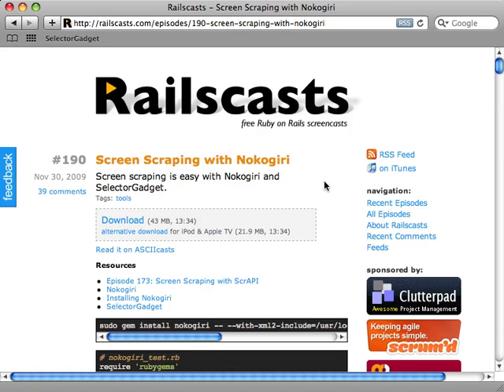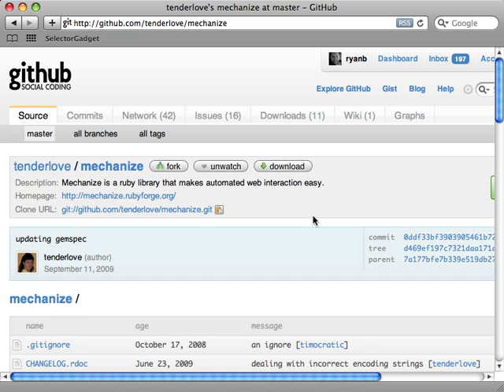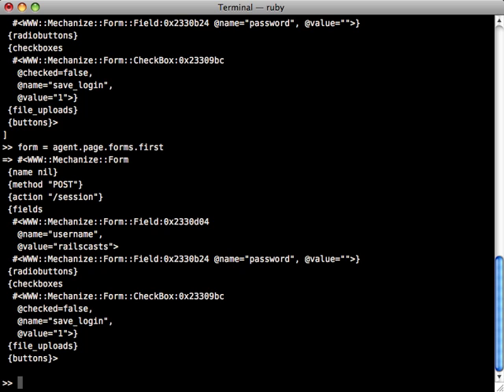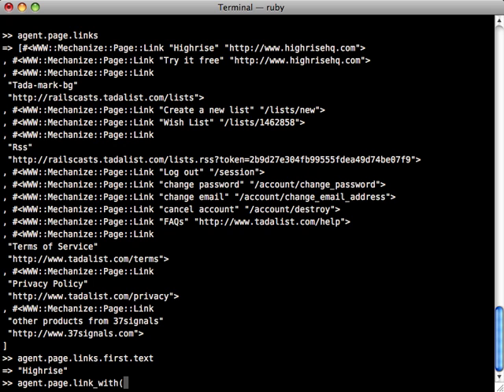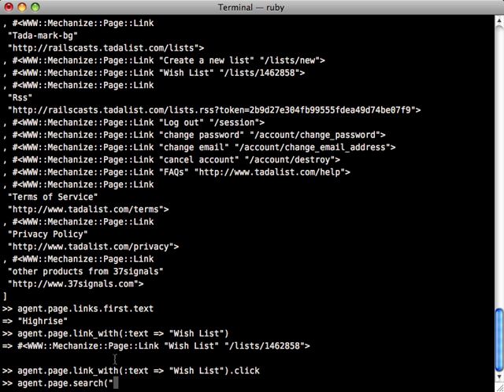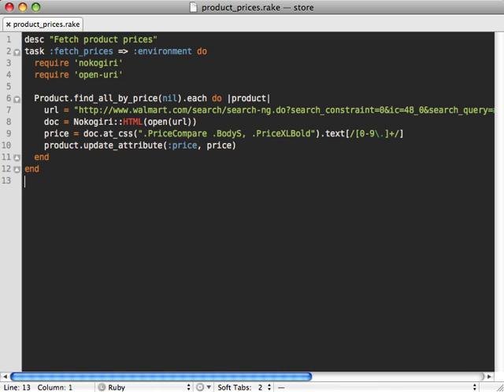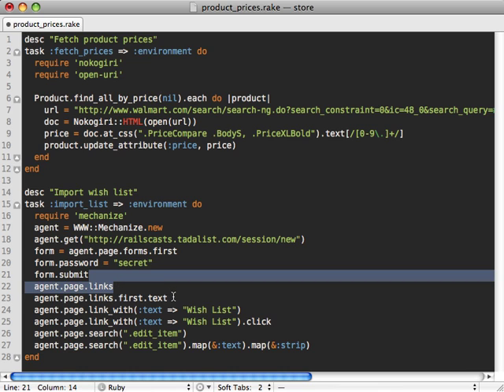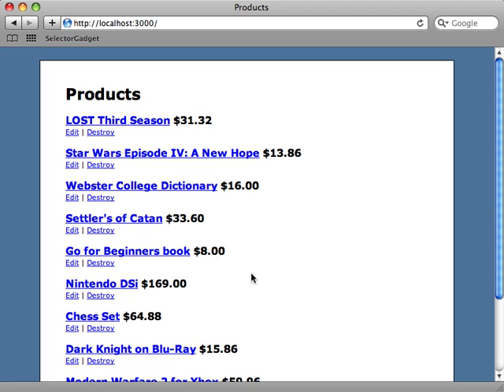RailsCasts - #191 Mechanize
Mechanize extends the power of Nokogiri allowing you to interact with multiple pages on the site: click links, submit forms, etc.. Original source Host your rails apps easily